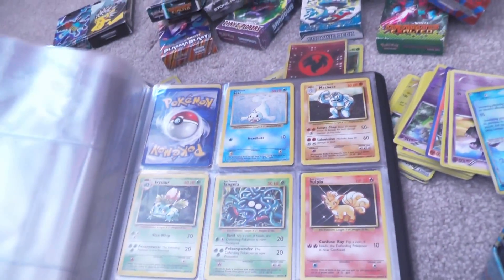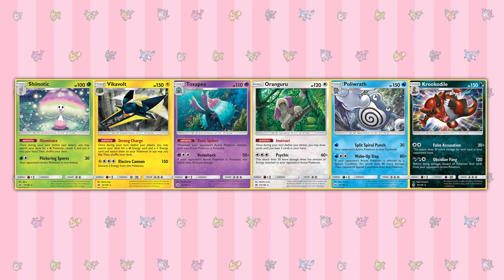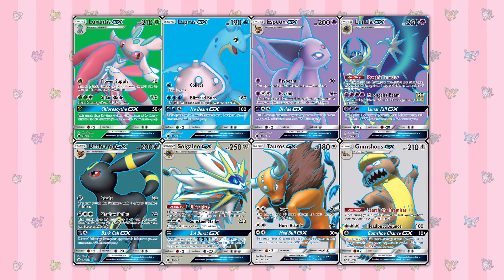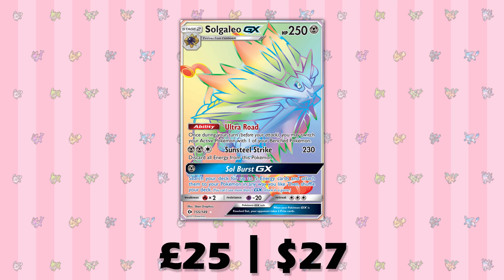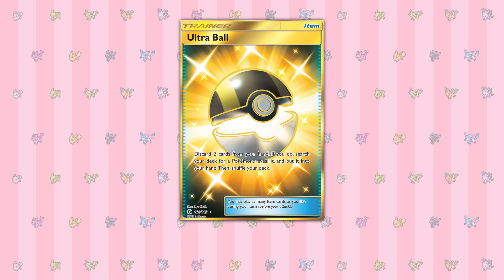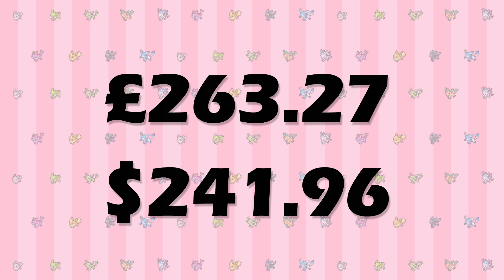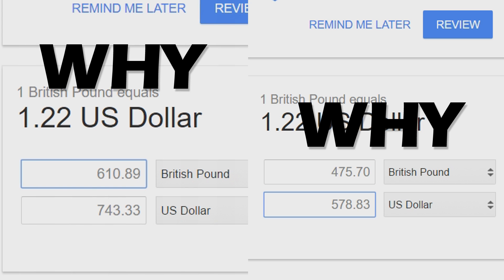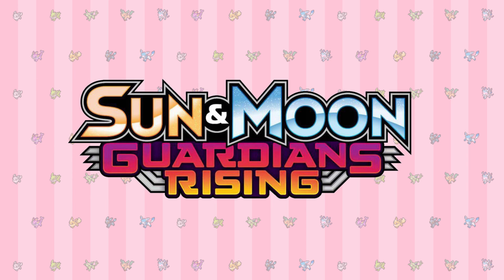How Much Would it Cost to Complete Pokemon Sun and Moon Base Set?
So, the past month or two I've gone a little crazy trying to complete Pokemon Sun and Moon base set. So I thought it would be a fun idea to do a full analysis trying to find out just how much such an enormous task would cost. I calculated the prices in both pounds and dollars. (since I'm from the UK)

This was done by searching a lot of sold listings on eBay, current eBay and other online stores to try and get the most accurate figures possible.

Please let me know if you enjoyed this! This was A LOT of research to do but a lot of fun too, so if you enjoy it I could make it a regular series, continuing with Guardians Rising in a month or two :)

Follow me on Poke Amino!